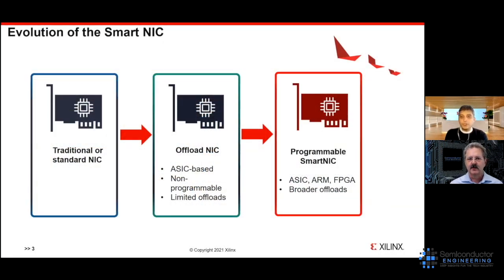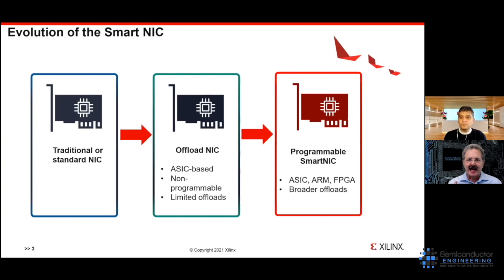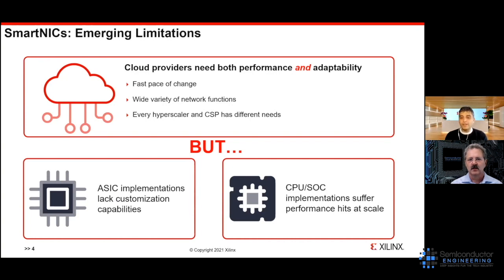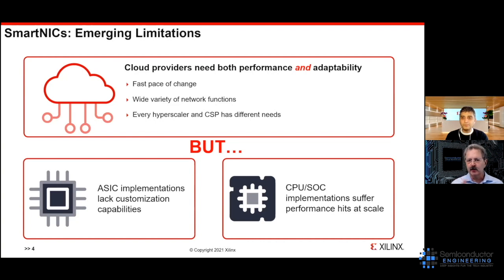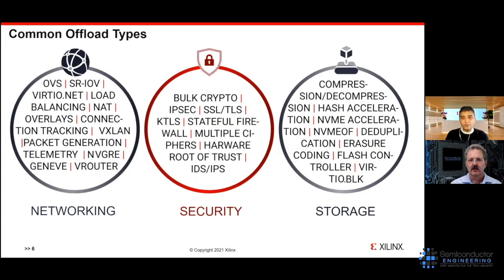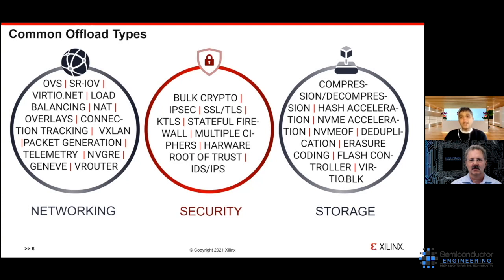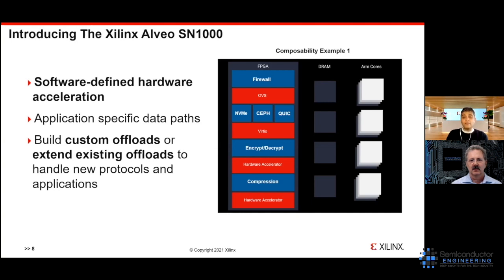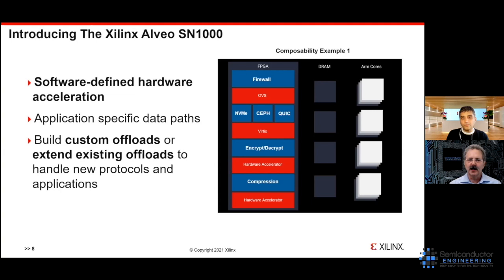Network Interface Card Evolution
Longer chip lifetimes, more data to process and move, and a slowdown in the rate of processor improvements has created a series of constantly shifting bottlenecks.  Here's a look at one of those bottlenecks, the network interface card, why continuous enhancements and changes will be required, and how to extend the life of NICs as the network topology and capability changes. With Kartik Srinivasan, director of data center marketing at Xilinx.